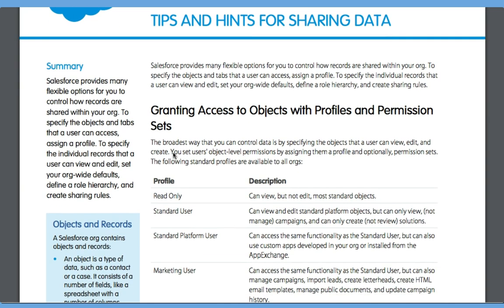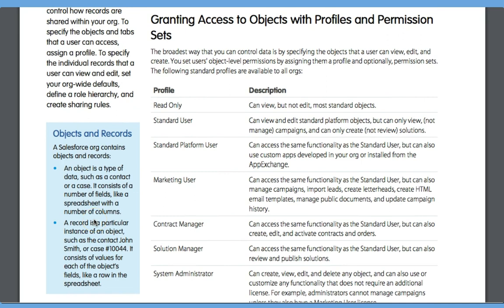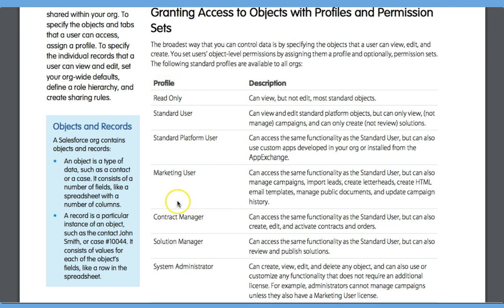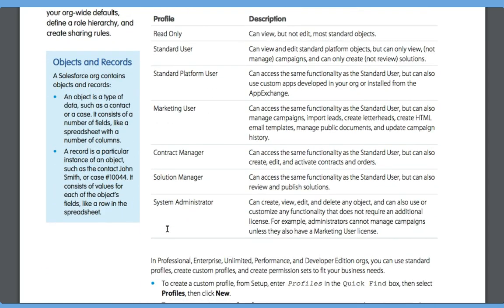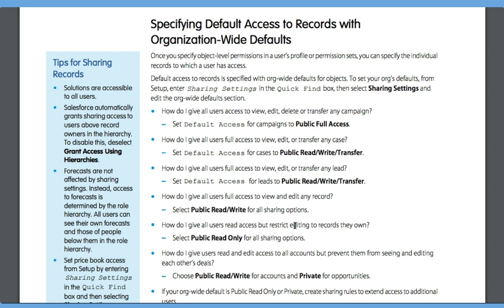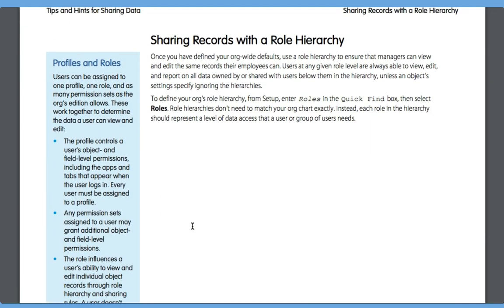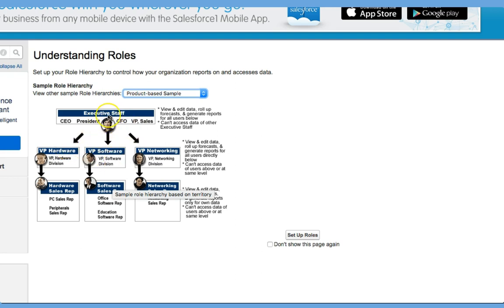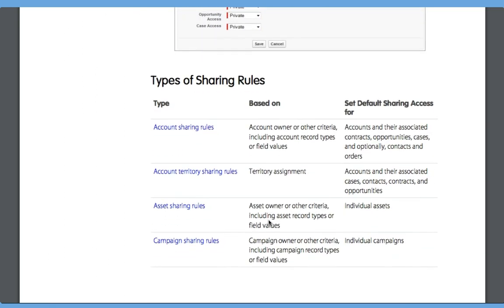Free Salesforce Admin Certification Course: Overview of Important Concepts For The Exam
This video is from an in depth Salesforce Admin Certification Course: Ace the '17 Salesforce Admin Certification Exam

Skills you will gain:
1. Build a real-world Salesforce dashboard using Summary and Matrix Reports
2. Use simple steps to transform reports into useful dashboard charts
3. Learn valuable reporting tricks to save you time and boost your efficiency